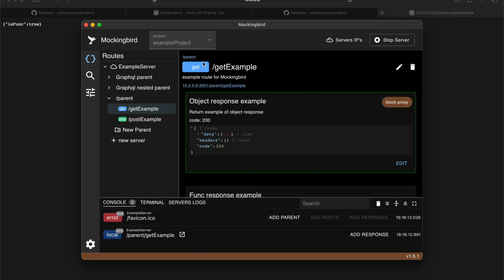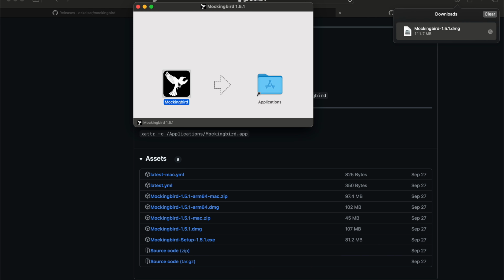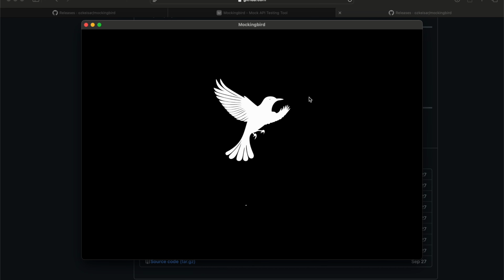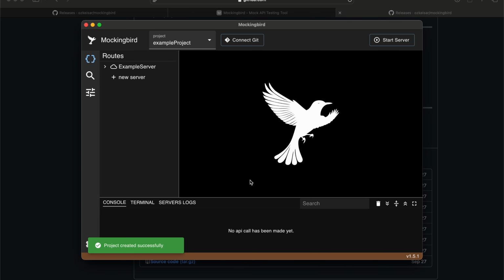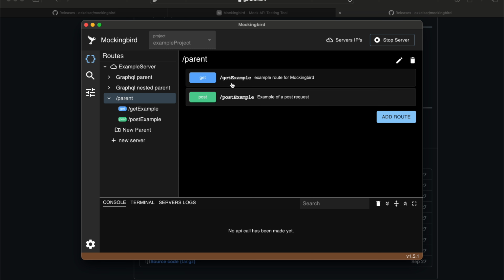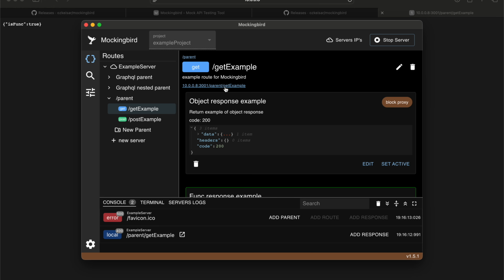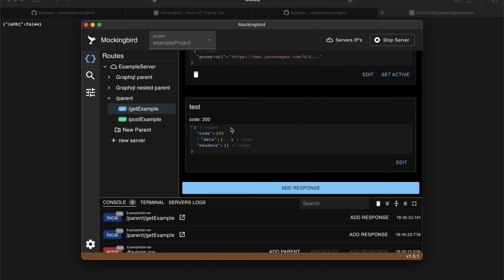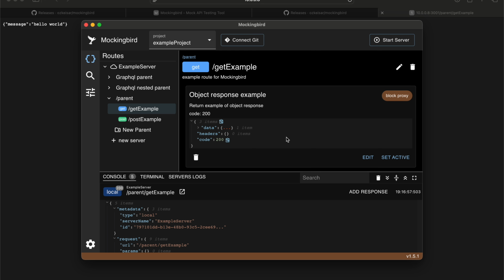How to set up mock server - Getting Started with Mockingbird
Welcome to the Mockingbird tutorial! 🚀

Mockingbird is a powerful tool designed for developers and QA teams to create mock environments quickly and efficiently. In this video, I'll guide you through:
- Downloading and installing Mockingbird
- Setting up your first project
- Adding routes and responses
- Utilizing presets for API testing

🎯 Key Features:
1. Create multiple responses for each route.
2. Switch between different scenarios with one click using presets.
3. Git integration for storing and managing mock data securely.
4. Proxy feature for capturing real API calls and creating mocks.
5. Full support for REST and GraphQL APIs.

💬 Have questions or feedback? Drop them in the comments below or join the discussion on GitHub!